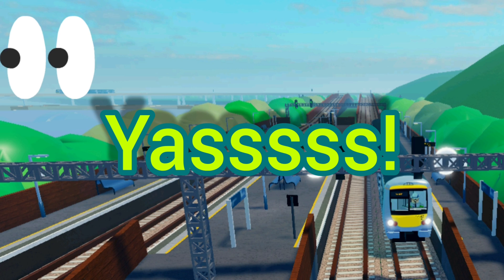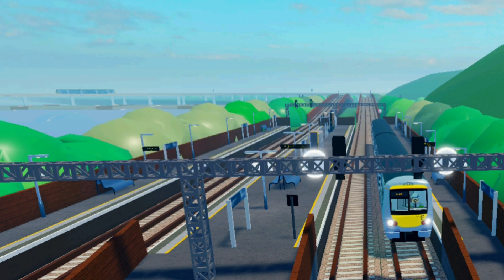Waterline shuttle! SCR roblox, New sneak peek!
Yay, waterline shuttle coming our way